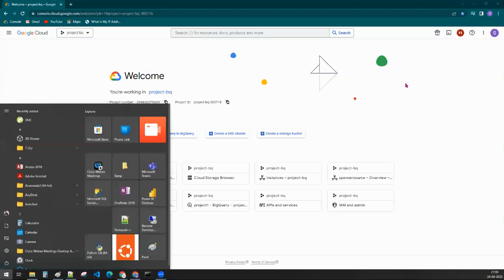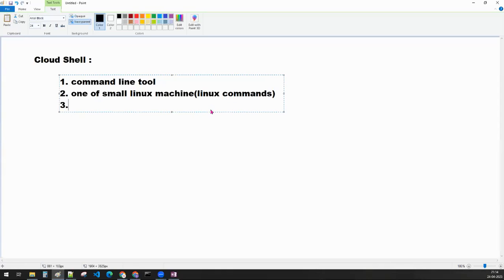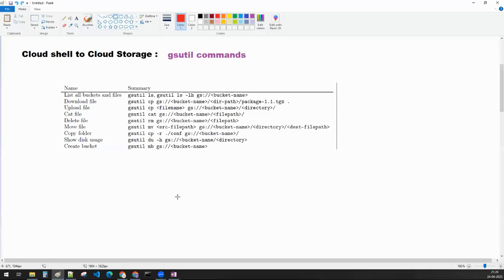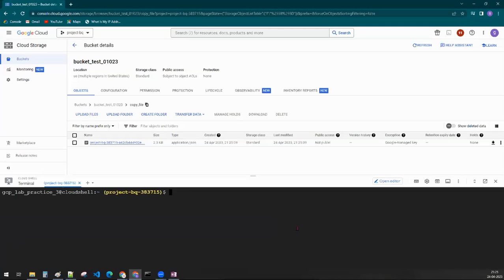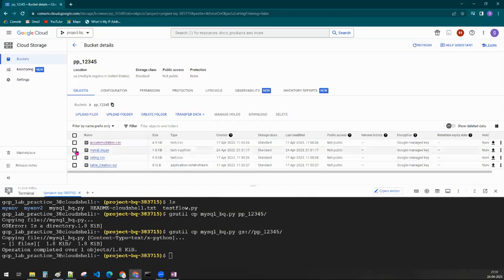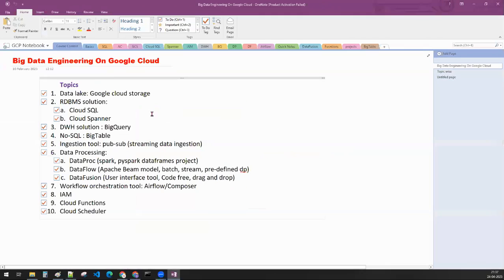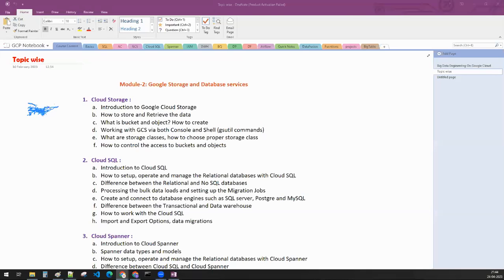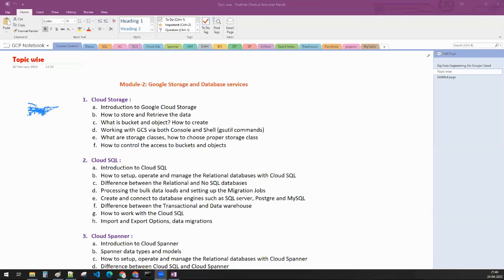GCP (Google Cloud Platform) tutorials || Demo - 4 || by Mr. Shaik Saidhul On 24-04-2023 @9PM IST